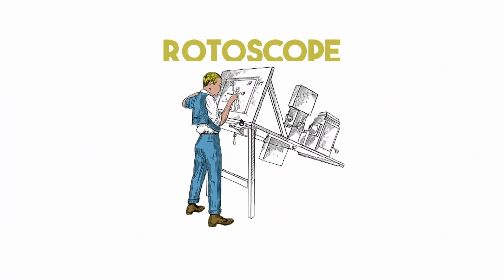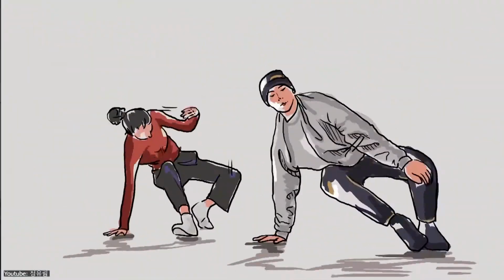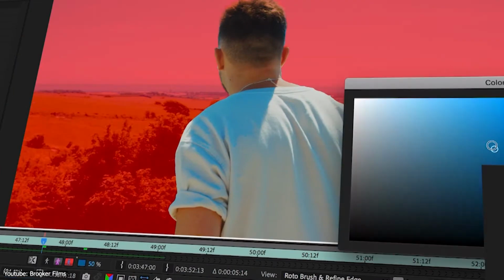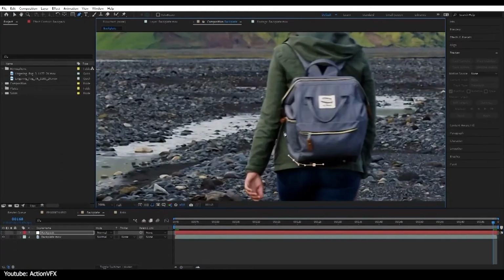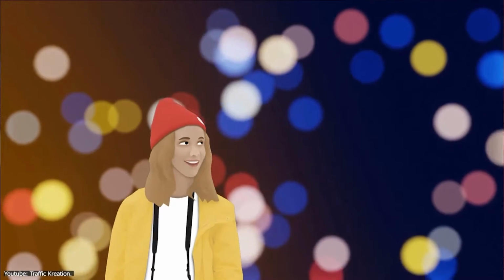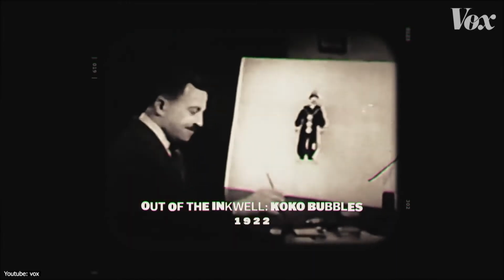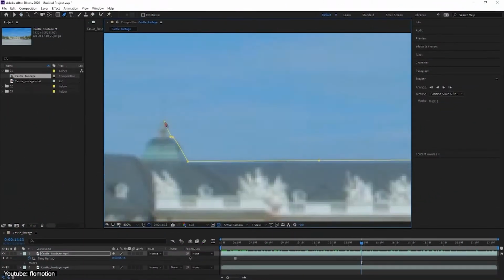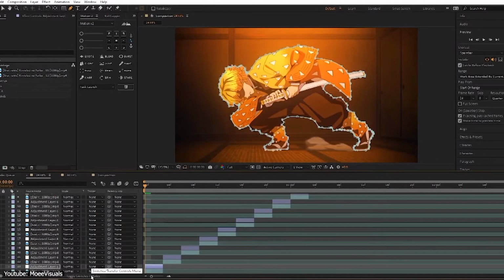What is Rotoscoping in After Effects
Welcome back to another tutorial of learning Adobe After Effects for beginners.

👉 In this video we're going to talk about rotoscoping in After Effects.

00:00 intro
00:19 Definition
00:01 Rotoscoping in VFX
01:45 VFX vs Animation
02:59 Rotoscoping in AE